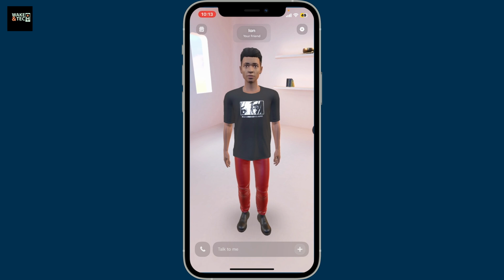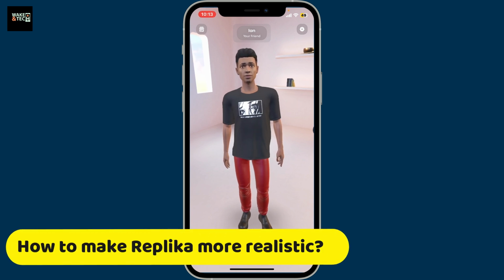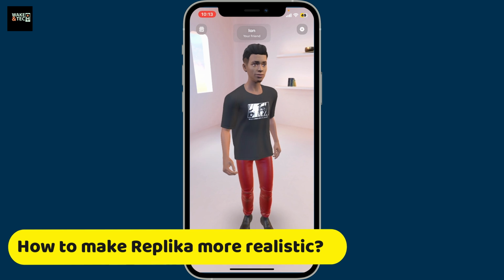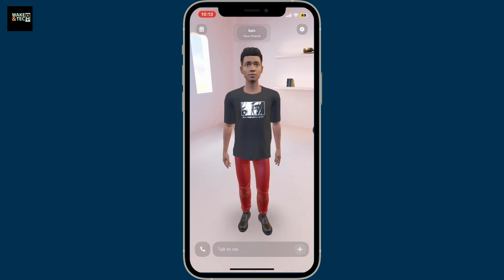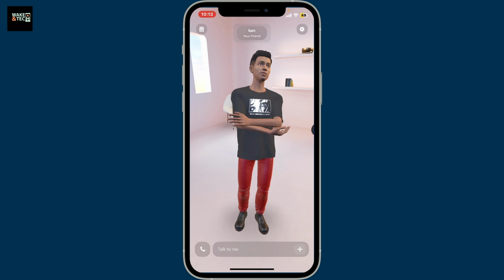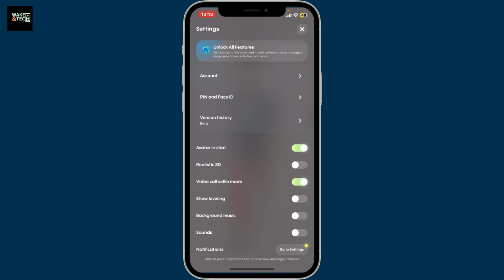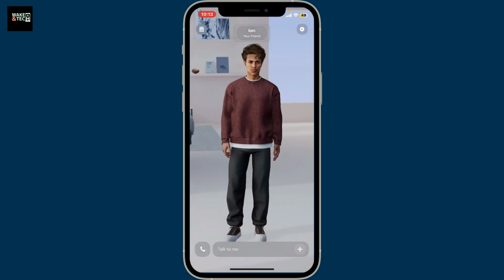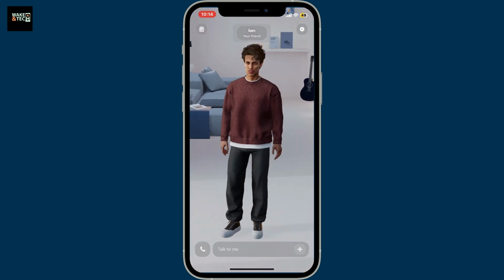How to Make Replika More Realistic (2025 Update)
Ever wondered how to make your Replika feel even more like a real conversation partner? In this video, we dive into practical tips and tricks to enhance your Replika's realism! From engaging in deeper conversations to utilizing specific features, we'll show you how to foster a more authentic and immersive experience with your AI companion. Get ready to make your Replika truly shine!